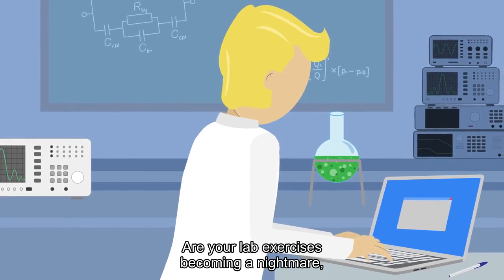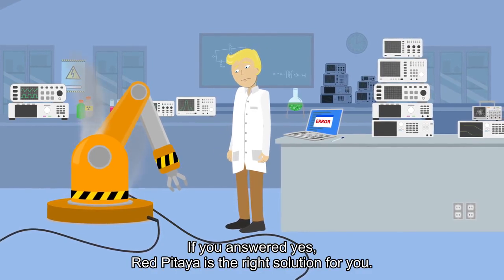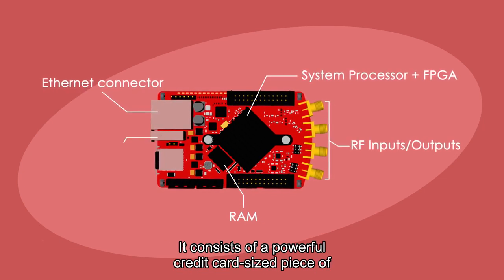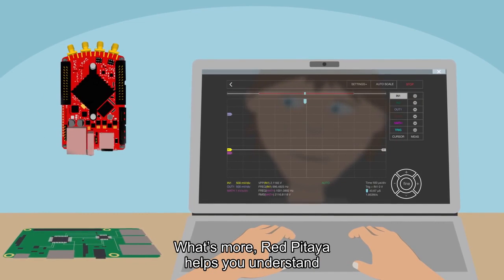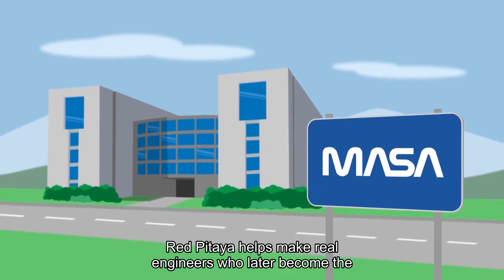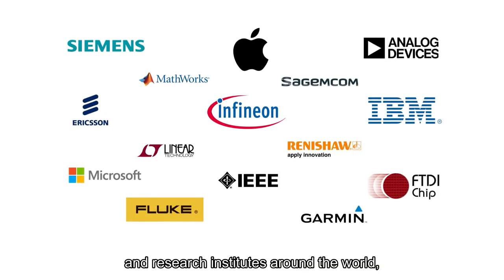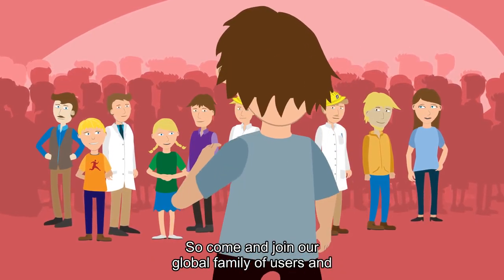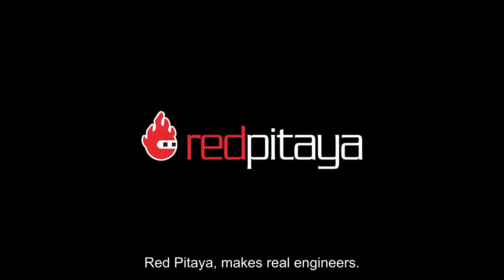Red Pitaya - A remote tool for professors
It is the perfect tool for educators, students, makers, hobbyists and professionals seeking affordable, highly functional test and measurement equipment.
Using provided browser based applications you can use it as:
- Red Pitaya Oscilloscope: 2ch, 50MHz bw, 14 bit ADC, 16k memory
- Red Pitaya Signal Generator: 2ch, 50MHz bw, 14 bit ADC, 16k memory
- Red Pitaya Spectrum Analyzer: 2ch, 62.5MHz bw, 14 bit ADC, 16k DFT buffer, noise-119dBm
- Red Pitaya LCR Meter: Z L C R P D Q E parameters , freq 0.1/1/10/100 kHz, accuracy 1%
- Red Pitaya Bode Analyzer: freq span 1Hz-50MHz, resolution 1Hz, 10/14bit, 1000 steps max.
- Red Pitaya Logic Analyzer:  8ch, sampling rate 125Msps, I2C, SPI, UART
- Red Pitaya SDR: 2ch RX 25kHz-62.5MHz and 2ch TX 1MHz-62.5MHz, HDSDR, GQRX, GNU Radio
- Red Pitaya VNA:  for testing SWR S11, RF filters switches couplers cables
- Red Pitaya PID controller
- Red Pitaya Teslameter
- Red Pitaya Impedance Analyzer

Also, Red Pitaya can be controlled by Labview, Matlab, Scilab and Python.